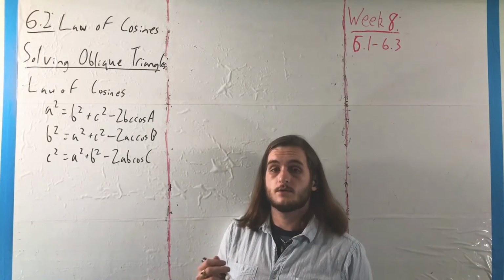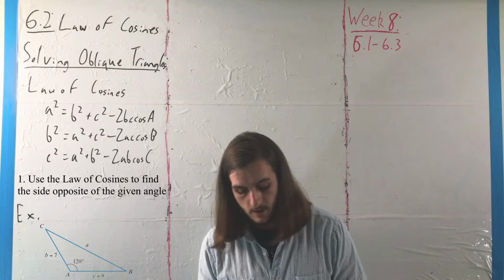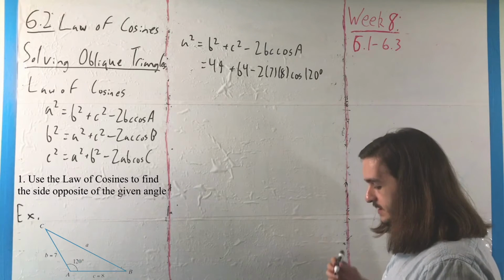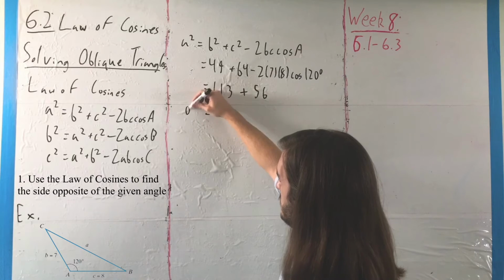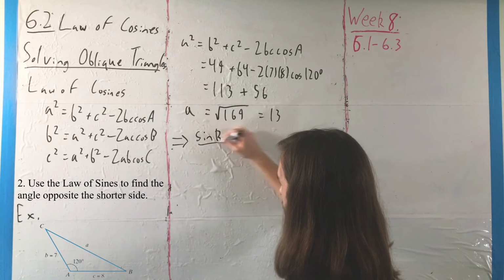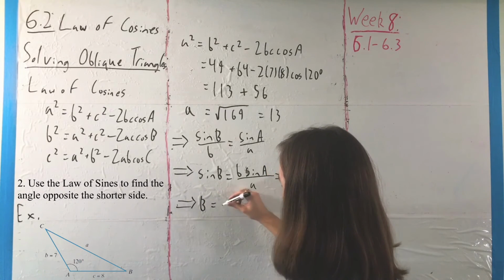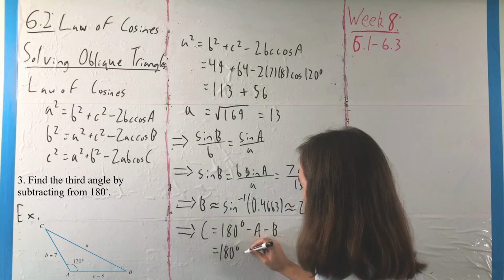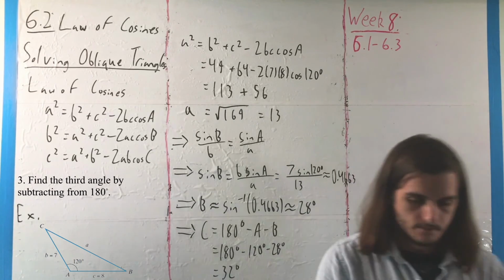6.2: Solving Side-Angle-Side Oblique Triangles